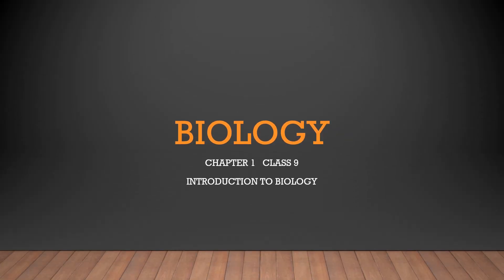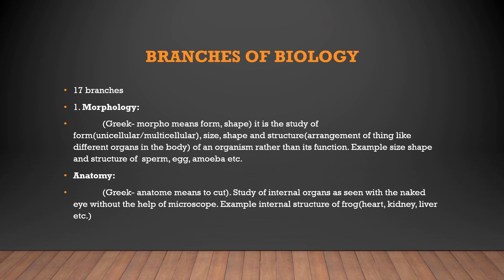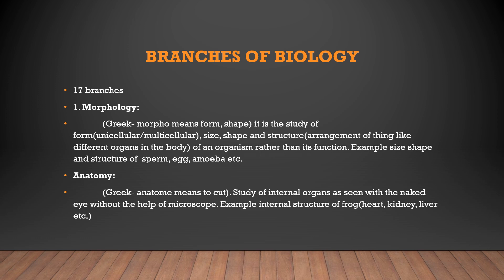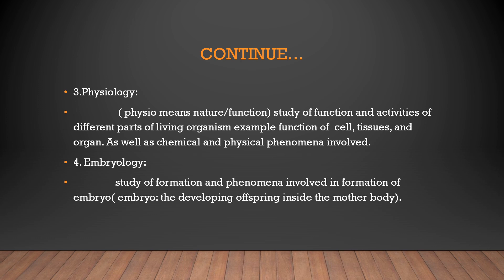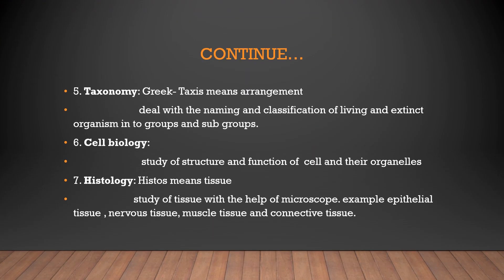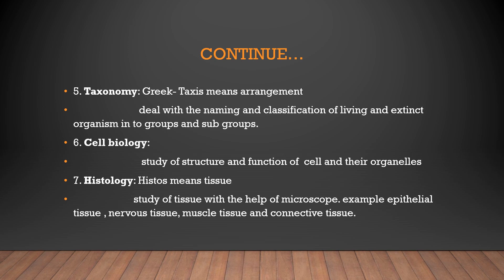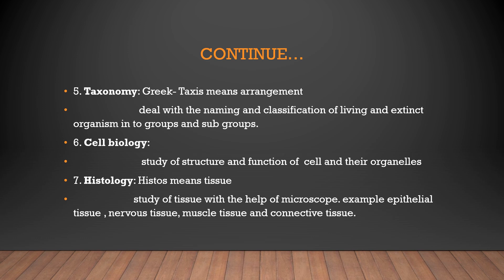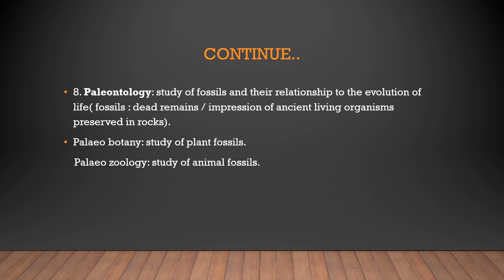Branches of biology in hindi||part 1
branches of biology in hindi#main branches of biology#online biology lecture class9
branches of biology in hindi||part1

Biology is a vast and diverse field of study that encompasses various sub-disciplines or branches. These branches focus on different aspects of living organisms and their interactions with the environment. Here are some major branches of biology:

1. **Botany**: The study of plants, including their structure, growth, reproduction, classification, and ecological roles.

2. **Zoology**: The branch of biology that deals with the study of animals, their behavior, physiology, genetics, and evolution.

3. **Microbiology**: The study of microorganisms, including bacteria, viruses, fungi, and protists, as well as their roles in health, disease, and environmental processes.

4. **Genetics**: The study of heredity and genes, including DNA, RNA, and genetic variation, as well as how traits are inherited and expressed.

5. **Ecology**: The study of the relationships between living organisms and their environment, including the interactions within ecosystems, populations, and communities.

6. **Evolutionary Biology**: The study of how species change over time and the processes that drive these changes, such as natural selection and genetic drift.

7. **Physiology**: The study of how living organisms function, including the workings of organs, tissues, and cells, and the regulation of bodily processes.

8. **Biochemistry**: The branch of biology that explores the chemical processes and substances that occur within living organisms, including metabolism and molecular biology.

9. **Biotechnology**: The application of biological knowledge to create new products and technologies, such as genetic engineering, biopharmaceuticals, and agricultural biotechnology.

10. **Neuroscience**: The study of the nervous system, including the brain, spinal cord, and peripheral nerves, and how they control behavior and cognition.

11. **Marine Biology**: The study of marine ecosystems, marine organisms, and their interactions in oceans and other bodies of water.

12. **Conservation Biology**: The science of preserving and protecting biodiversity, as well as studying strategies to mitigate the loss of species and ecosystems.

13. **Cell Biology**: The study of cells, their structure, function, and organization, which forms the foundation of all biological research.

14. **Immunology**: The study of the immune system, including how it defends the body against pathogens and the development of vaccines and treatments.

15. **Paleontology**: The study of ancient life forms and their evolution by examining fossils and other geological evidence.

These are just some of the many branches of biology, and each plays a crucial role in advancing our understanding of life on Earth. Many biologists specialize in one or more of these areas to delve deeper into specific aspects of biological science.

Bhargesh bhatt biology
Tanuj bansal physics
Chemistry simplified by unacademy channel
Meetu bhawnani
Shivani bhargava biology class 11
aa mam biology
etoos biology sb mam
akansha agarwal biology
Shruti shukla developmental biology
avinashvishwakarma chemistry
Srishti saxena biology
Veer bala rastogi class10 biology
Cell biology by veer bala rastogi